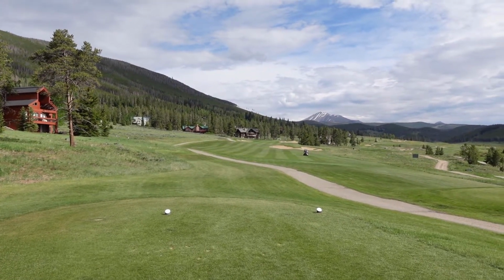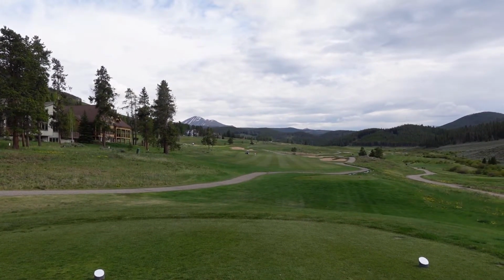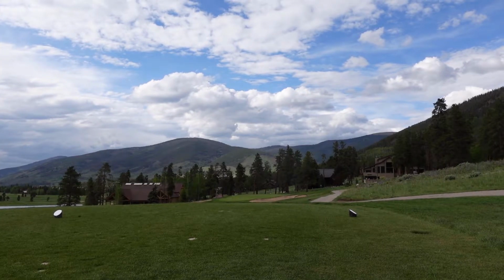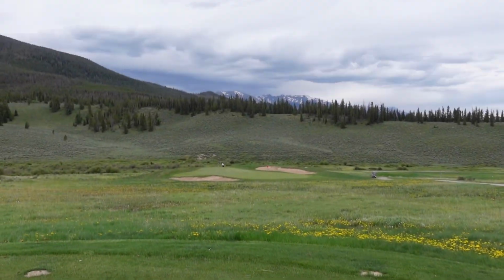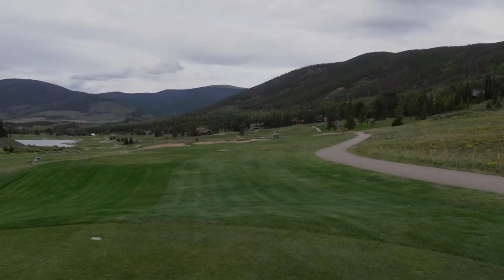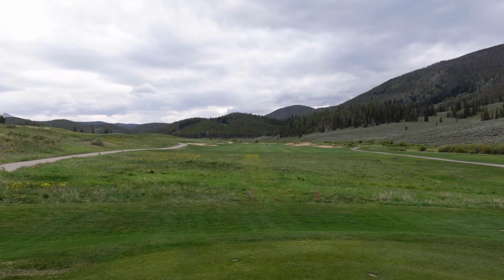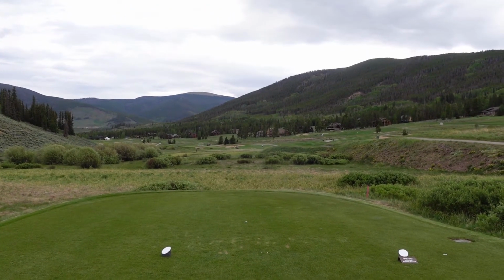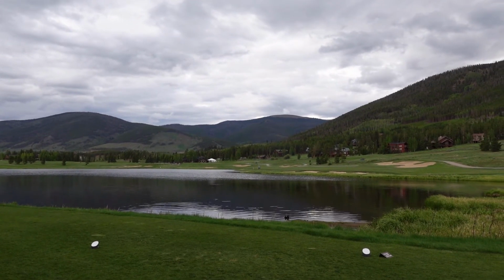The Ranch Course at Keystone Resort, Keystone, CO Part 2 (Back 9) 18 June 2022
It must be some sort of miracle that I just barely beat the rain both days I was out there on this gorgeous Father's Day weekend, and I certainly couldn't have asked for a better venue, with better staff, and fresher air, than that which I found out on this glorious track out at the Keystone Resort in Keystone, CO! I hope you enjoy this incredibly scenic back nine on the Ranch Course out there, I certainly enjoyed playing it! Big thanks to the staff out there again for letting me play alone so I could get this great content for you guys uninterrupted!